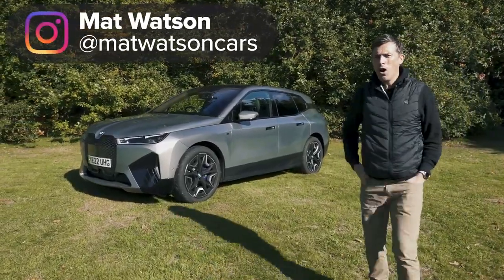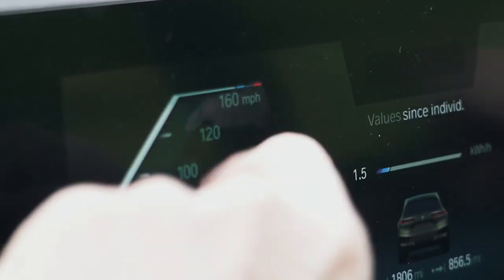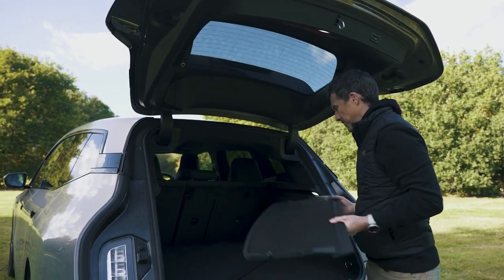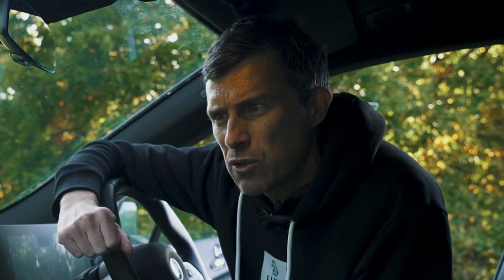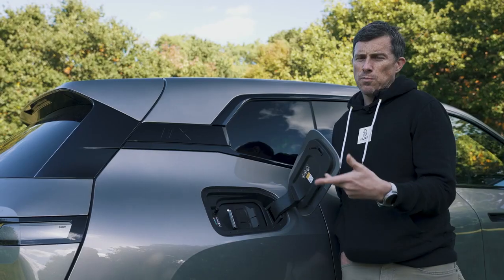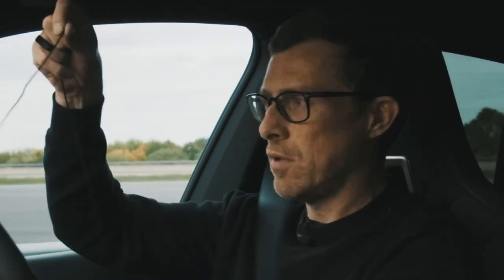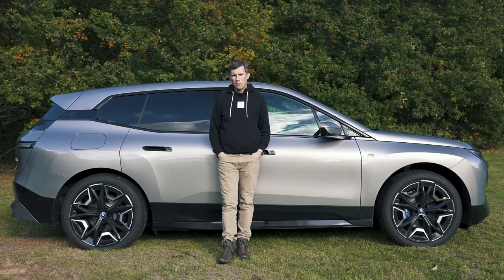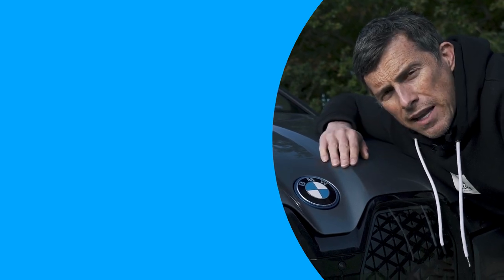This BMW assaulted me!